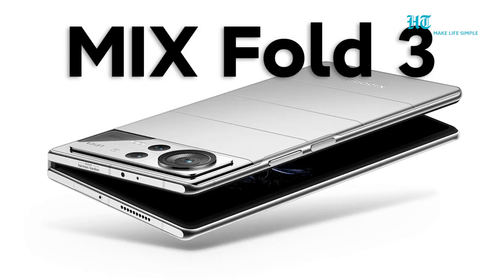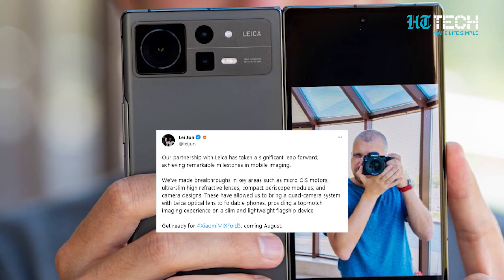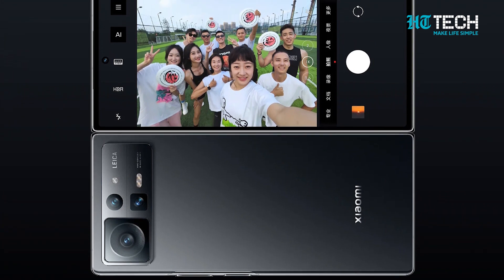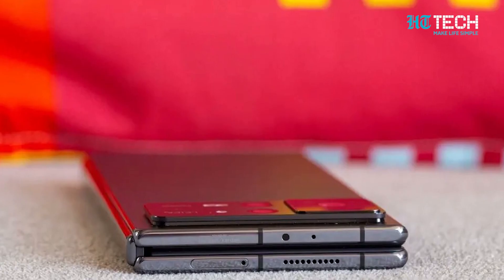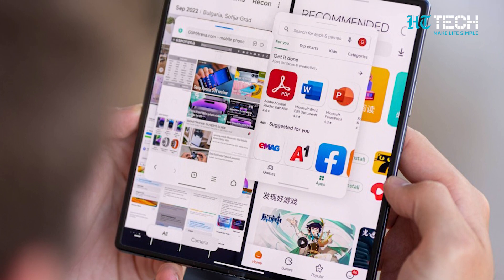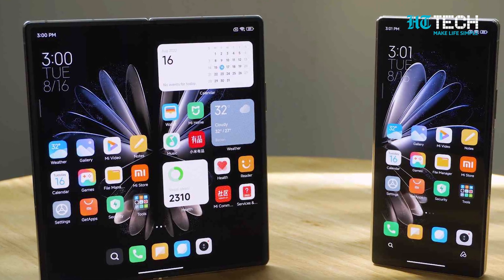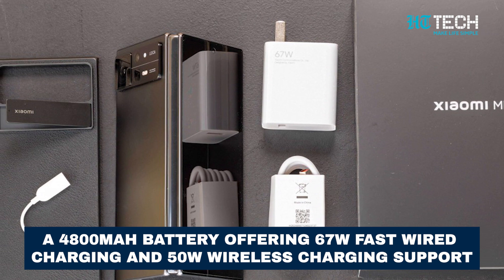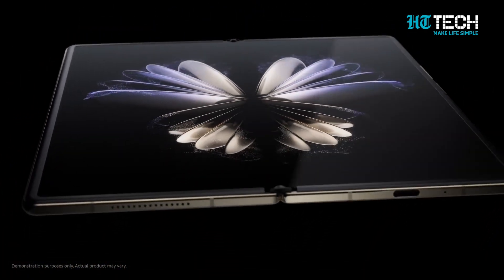Xiaomi Mix Fold 3 Launch date Revealed I Best Midrange Smartphone I Tech Primer I HT Tech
The highly anticipated Xiaomi Mix Fold 3 is on the horizon, and it's confirmed to bring some fantastic upgrades. Xiaomi Mix Fold 3 is likely to be powered by the Snapdragon 8 Gen 2 processor. Customers can expect generous RAM options, with up to 16GB, and storage choices of up to 1TB, catering to the needs of power users. The smartphone will come with the latest Android 13 operating system out of the box. The Xiaomi Mix Fold 3 is rumored to boast an 8.02-inch full-HD+ inner display, ensuring you get an immersive viewing experience. And if that's not enough, there's more! The cover panel comes in at 6.5 inches, both equipped with a buttery-smooth refresh rate of up to 120Hz. The Xiaomi Mix Fold 3 Launch Set For August and is expected to be the Best Midrange Smartphone in India.